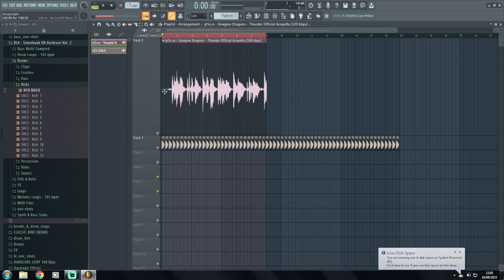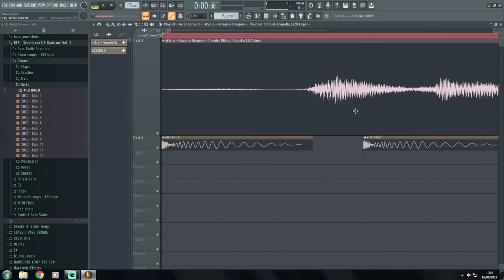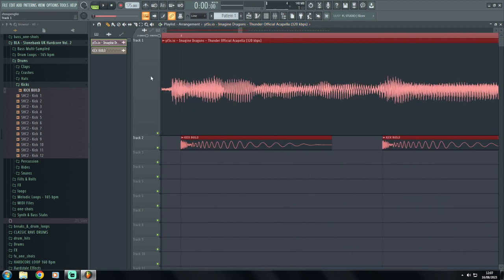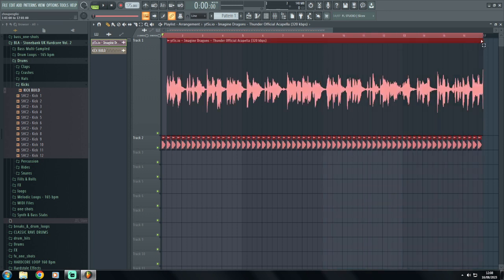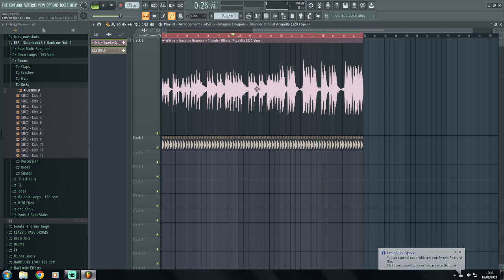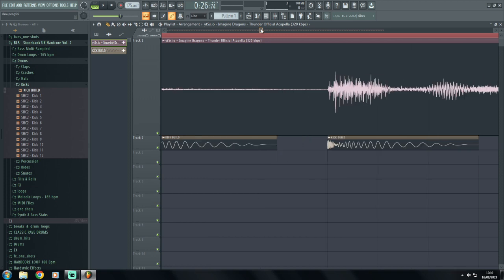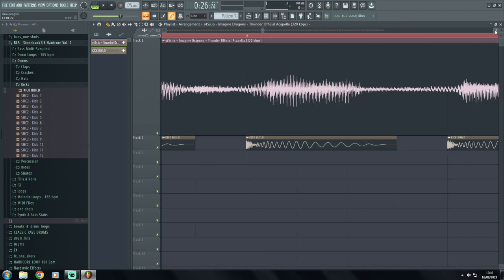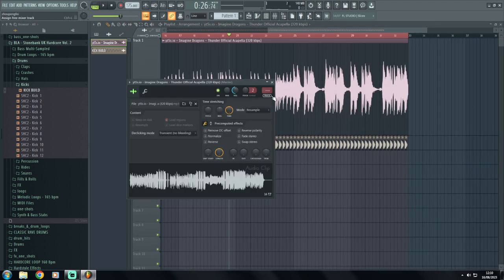the method i use to sit vocals in time